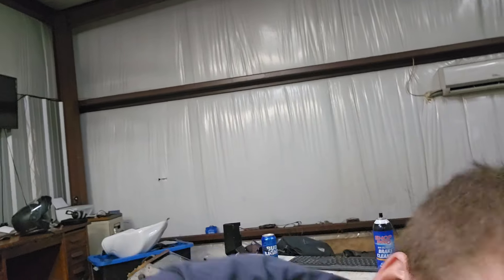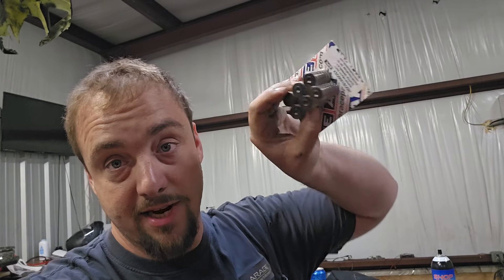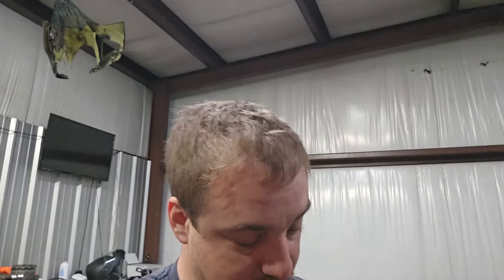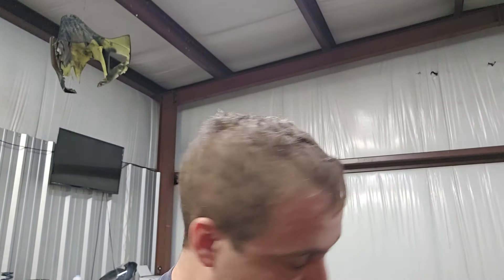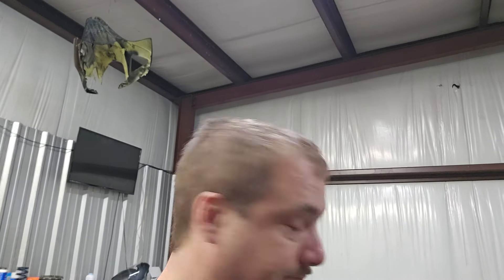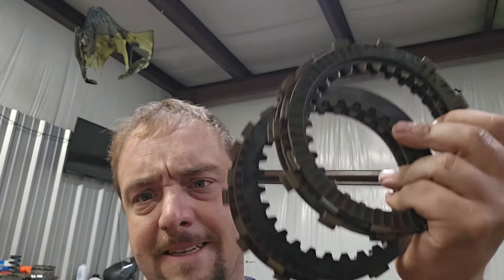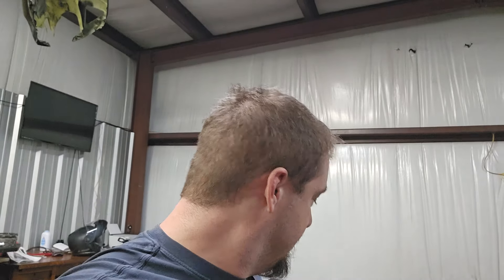Hayabusa clutch mod rant and a little Tech tip